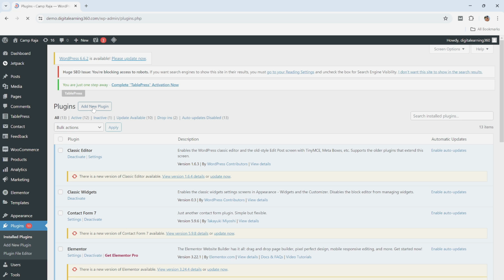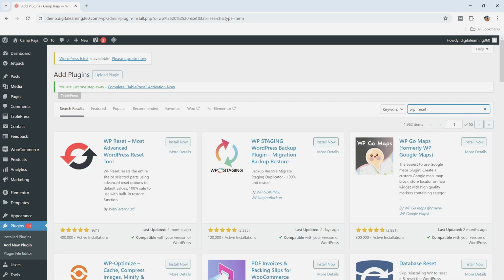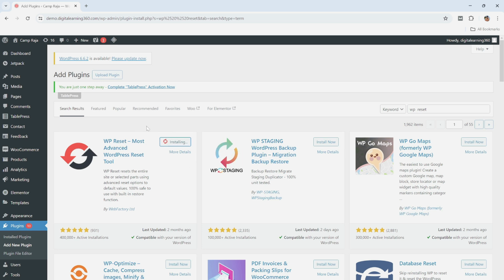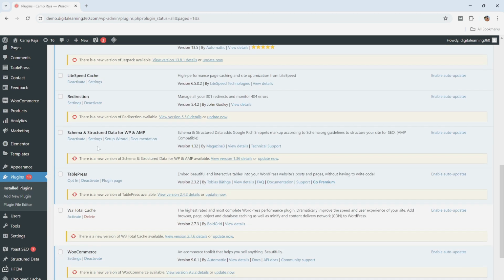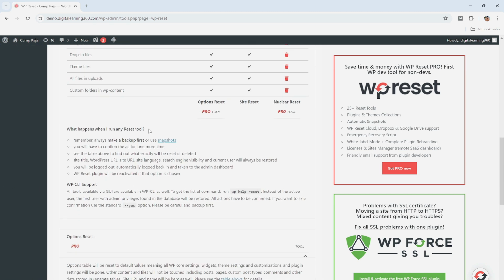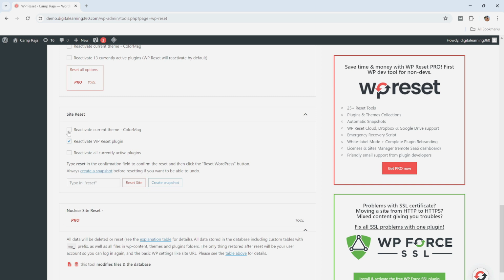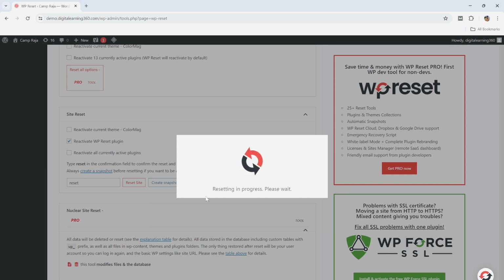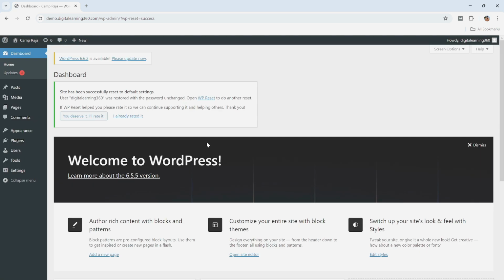Reset Wordpress in 1 minute | Wordpress Reset Tutorial - English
Learn to Reset your wordpress website in 1 minute. Wordpress Reset Tutorial for Digital Marketers